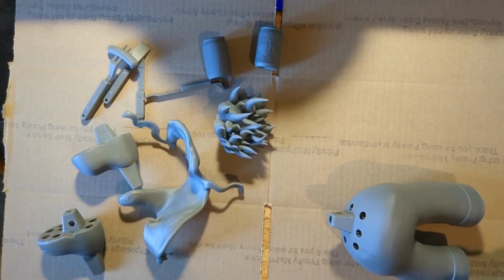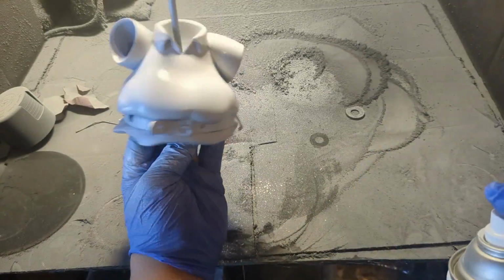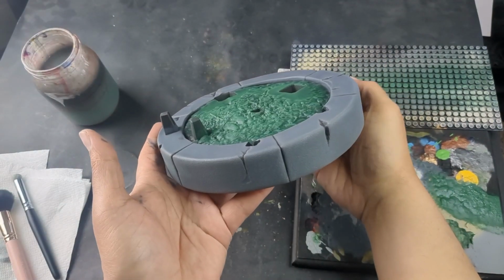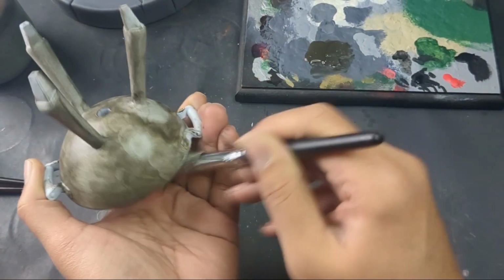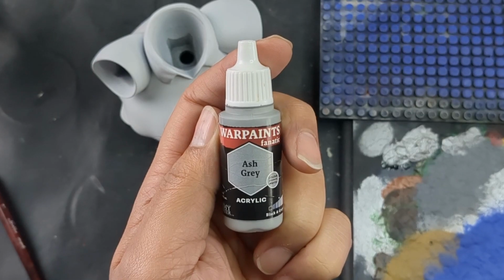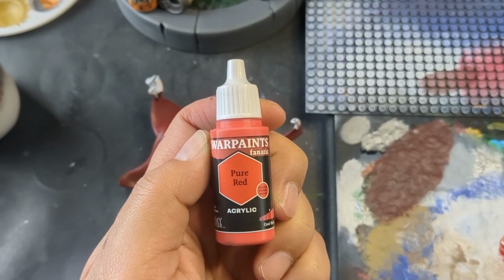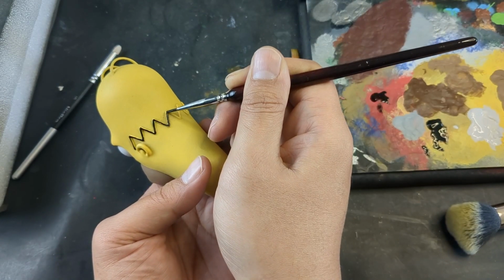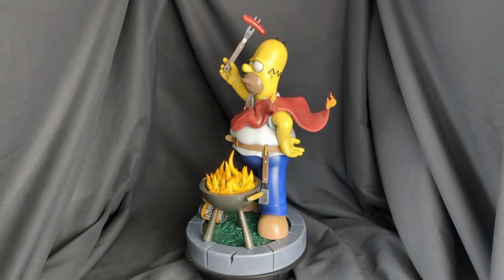Let's Paint BBQ King Homer Simpson | episode 76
you can get the STL here!

00:00 Opening
00:46 Sanding
02:26 Fixing the grill
04:43 Final fixes
05:28 The base
09:38 Duff Beer
12:59 Grill
15:00 NOTICE ME!!!
15:32 Shoes
16:15 Pants
17:54 Shirt
21:08 Cape (chaotic red is a good place to start, chaotic red, chaotic red)
22:39 Skin and face
27:00 Utensils
28:42 Air Brush Flames
30:25 Complete!

- Dry Brush Set[link]
- Parchment Paper [link]
- Super glue 12 Pack [link]
- Airbrush Medium from Golden [link]
- Big Floof Brush Set [link]
- Nitrile Gloves [link]
- Tamiya Putty [link]
- 3D Resin [link]
- Flat Primer [link]
- Nuln Oil [link]
- Makeup brushes [link]
- Nail Art Brush Set: [amzn.to/3rpBuyV]
- Army Painter Dry Brush Set: [amzn.to/3D9ZIj8]
- 3D Resin: [amzn.to/43k8966]
- Gloss Primer: [amzn.to/40PKpHz]